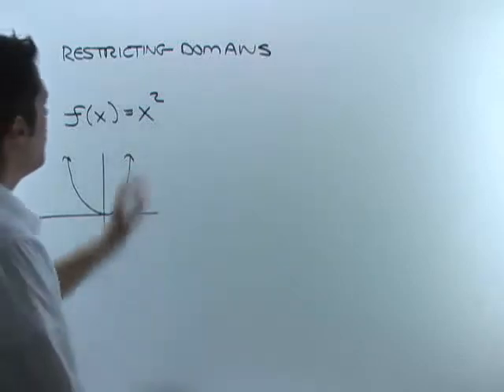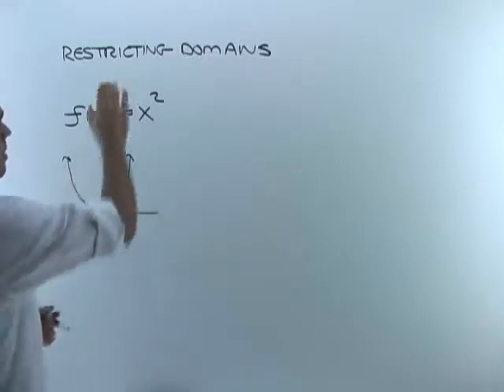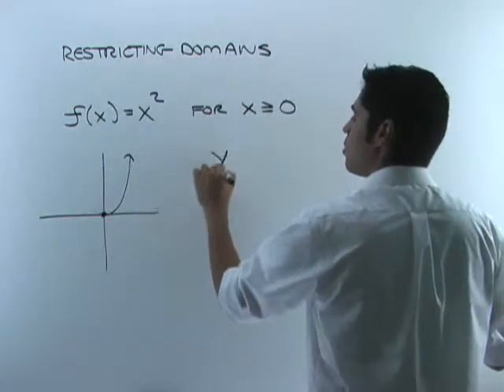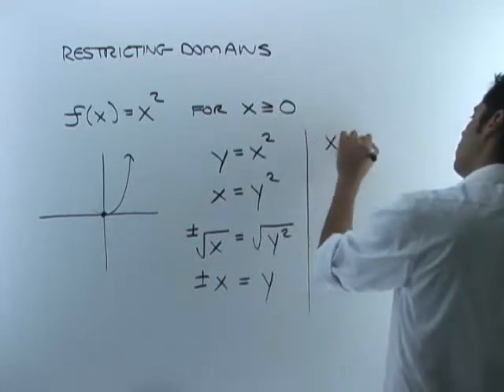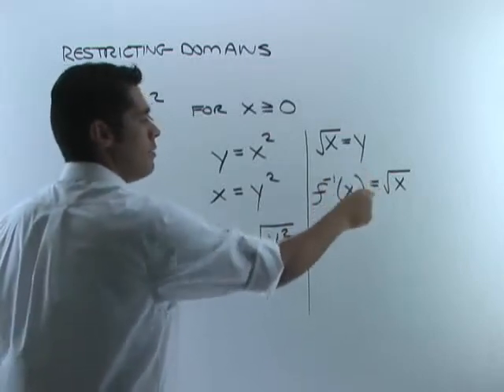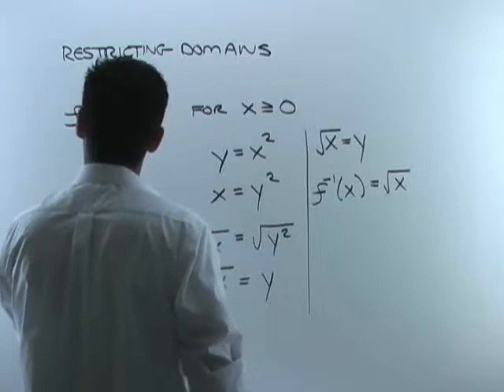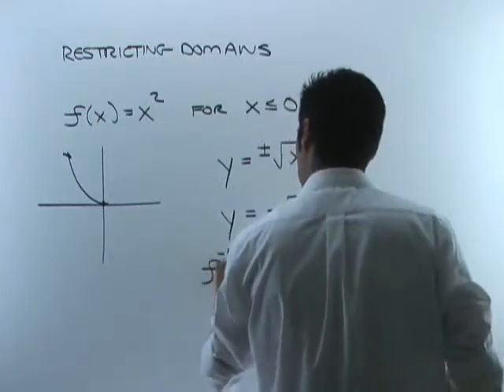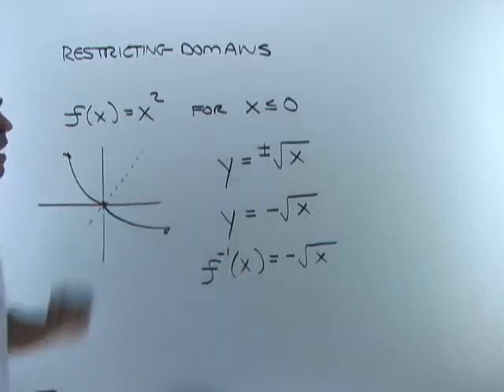1314 4 1 Restricting Domains